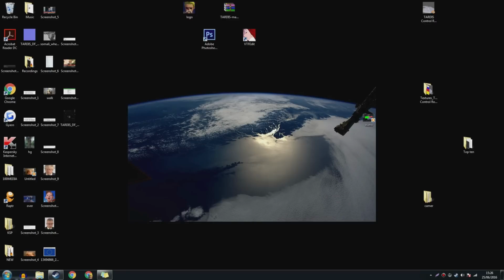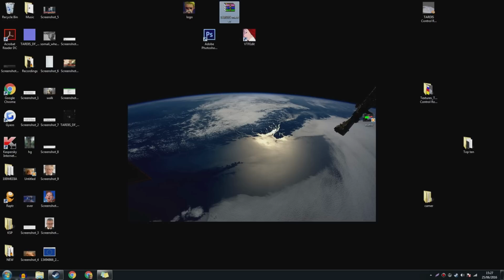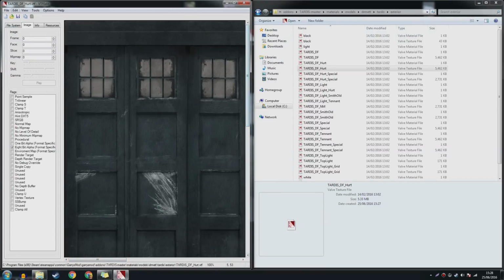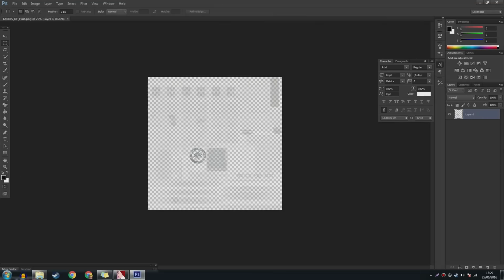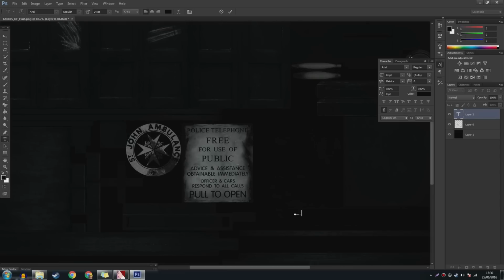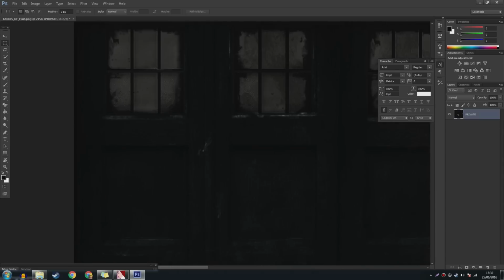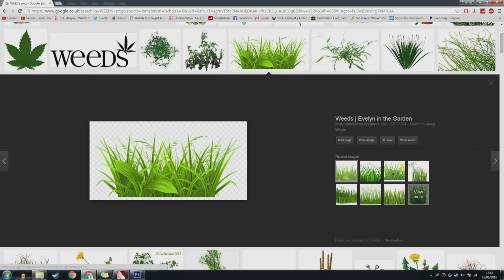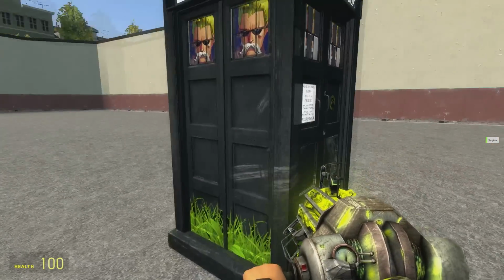How to Create a Custom Skin for the Tardis Rewrite!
Very basic tutorial showing you how to make a custom skin for the Tardis!

If you enjoyed this video, please consider a subscription! It let's me know what videos I should be making!